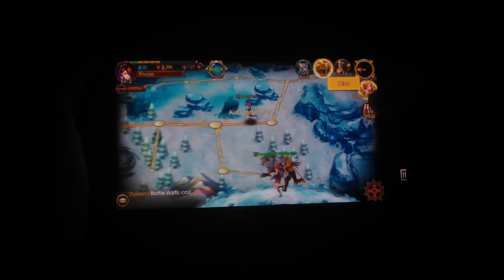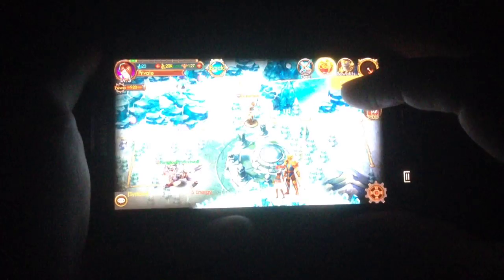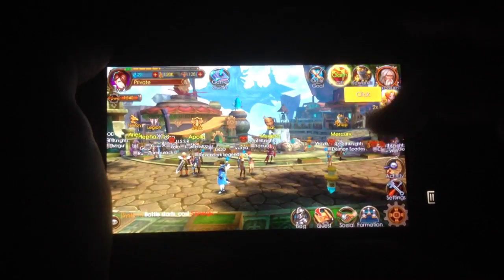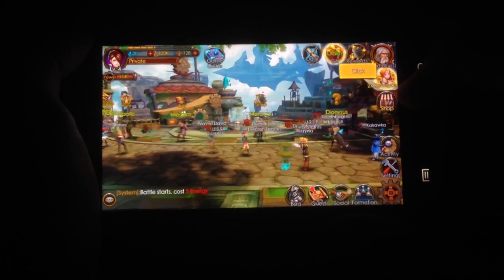Xeno Quest Android Game Review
Xeno Quest: A Tale of Knights, Armor, and Androids

When it comes to video game genres, there’s very little in life that we enjoy—nay, crave—more than a good old fashioned MMORPG.
We used to spend hours upon days with them back in the early years (Anyone still have an EverQuest account?) but now times have changed, and the times have swept toward the mobile platforms.
And today, we’re brining you a true device-spanner called Xeno Quest., from NGames Interactive Limited.
The game is breathy, full of fresh graphics, and a good ride for your Android phone.
Though it isn’t perfect, if that sounds like a good time out, then slide on down below the break for our full review!
Concept and Gameplay
Xeno Quest
Xeno Quest
The idea behind Xeno Quest is roughly the same as any other MMO on the market. You’ll begin your character with no real stats to speak of, and only a simple classification to their name.
In this case, you’ll have the option to choose between Knight, Mage and Hunter. These all offer various benefits or detractions, but depending on your play style, we have a feeling you’ll favor one.
From there, it’s all battles, skill-trees, upgrades and more! The game is pretty loot heavy, which is a good thing in our eyes. We love crafting our own items, as well as gathering booty from fallen foes.
By slogging your way through battle after battle, and by beating up on the big baddies scattered throughout the game, you’ll slowly gain experience points.
From there, you can expect a typical ladder of RPG style improvements to add to your character. As usual, this will end with you pimped-out in your splendiferous armor with all the baddest attacks.
And as you might expect, it is awesome.
Graphics and Combat
Xeno Quest looks pretty phenomenal, no matter what platform you play it on. The graphics are sharp, and the RPG elements are rich enough to be rewarding, while also a bit challenging.
There’s all kinds of formations one must get the hang of to truly be a beast in combat. There’s even a PVP arena-style portion of Xeno Quest where you can blast fellow warriors.
But it’s not all rainbows for Xeno Quest. Our only complaint is that combat is not truly real-time, nor can we feasibly expect it to be in the future. And that’s quite a tragedy. Rather than directing our character in the moment, you’re forced to watch a sort-of cinematic bit with results at the end.
It’s not awful, but considering how good the rest of the Xeno Quest package is, it’s quite a deterrent.
Overall Value
Still, Xeno Quest is totally free to play, making it insanely accessible for just about anyone with an Android (or iPhone, for that matter). It offers a rich world with endless customization, on top of a heap of missions. It’s a brilliant package. And though we’ve heard rumors of malfunctions on other devices, ours rocks fine.
All together, Xeno Quest is still easy to recommend, though it may not be for everyone. Nevertheless, it’s an engaging and fun MMORPG for the Android platform.